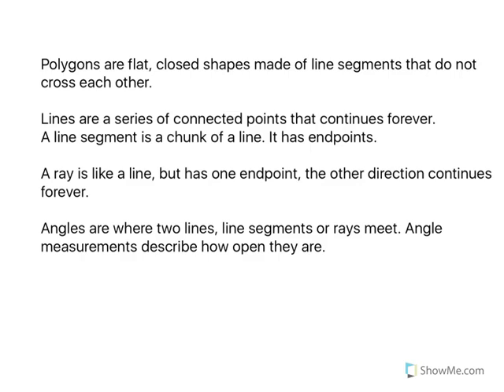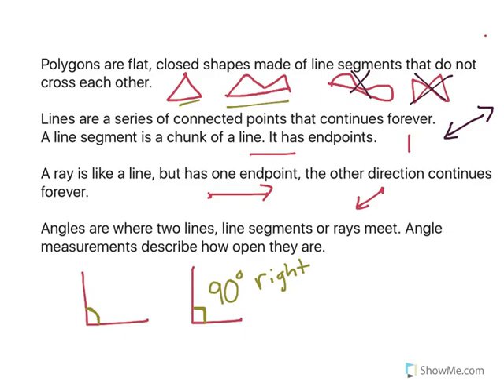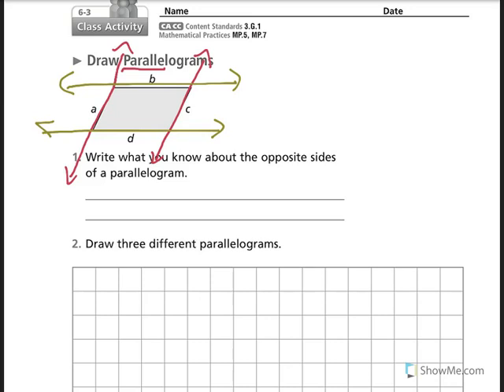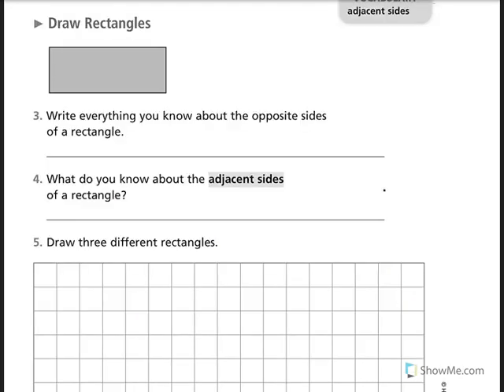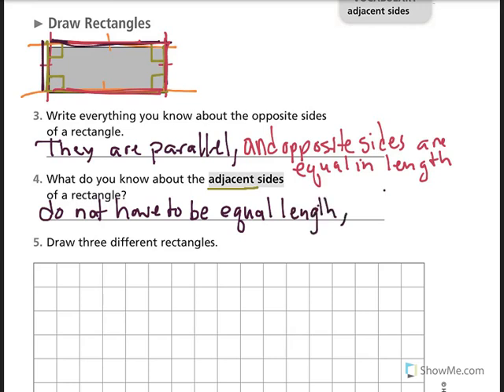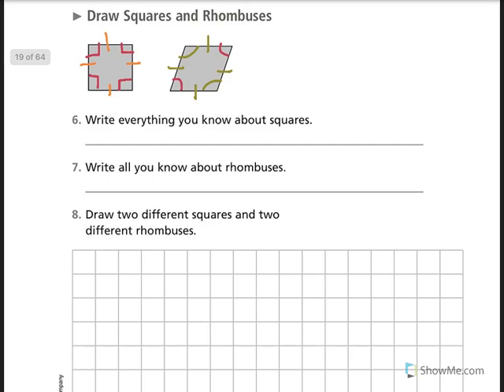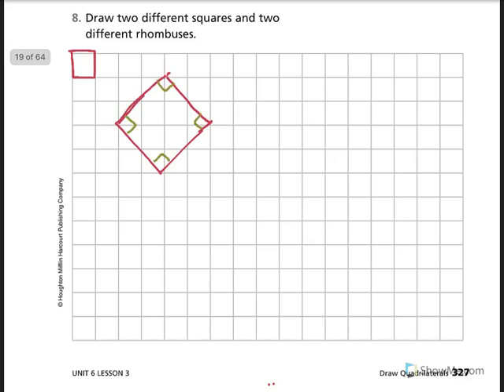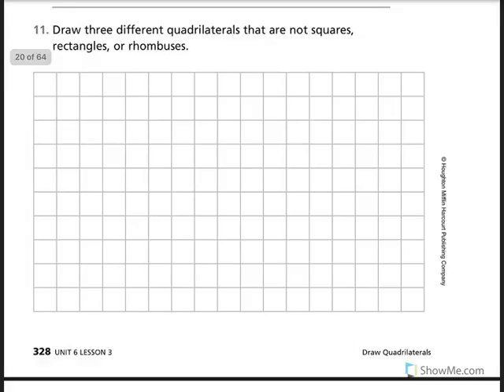3rd Grade Math Unit 6 Lesson 3 California Math Expressions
Lesson 6.3 Draw Quadrilaterals